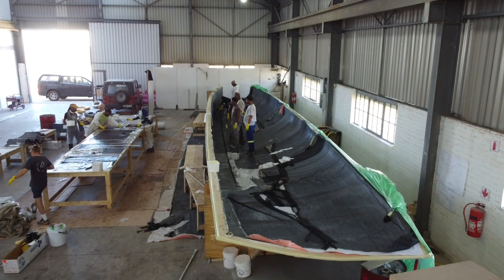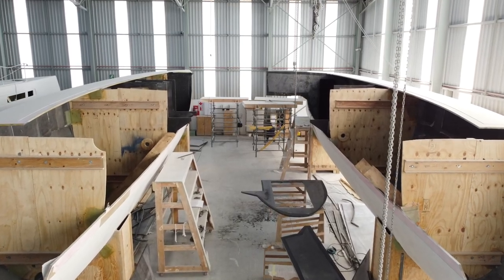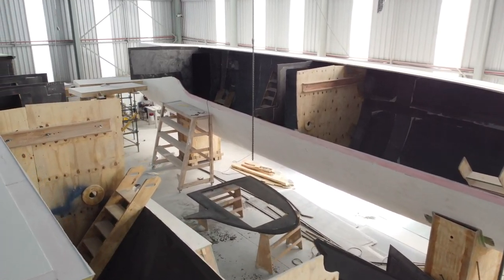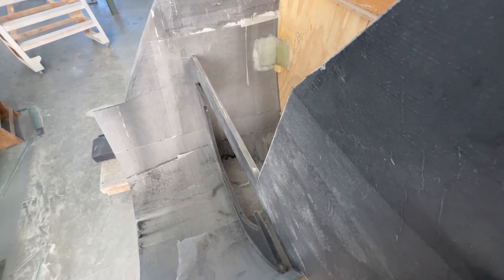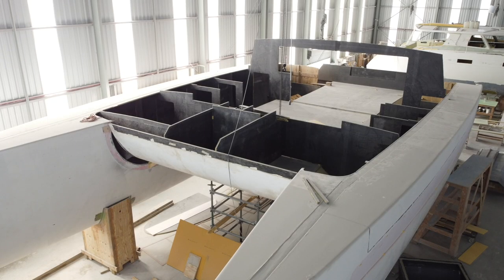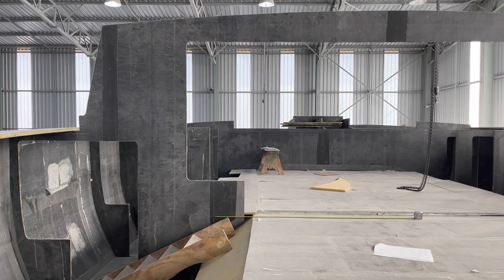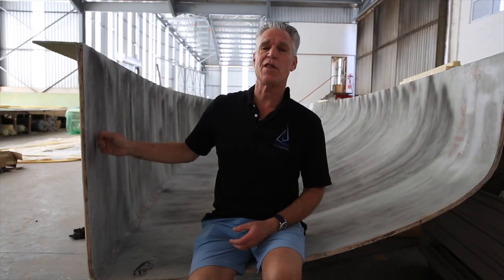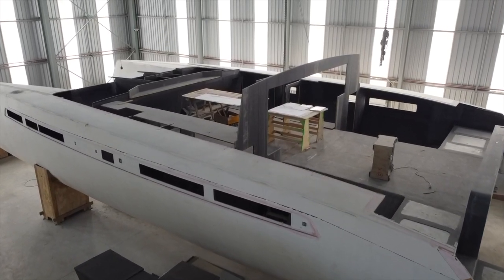Build Series Part 1 - Balance 580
Rolling Along! The Balance 580 is really looking good. Take a look at its progress from hulls to coach roof top. This carbon build is going to fly!